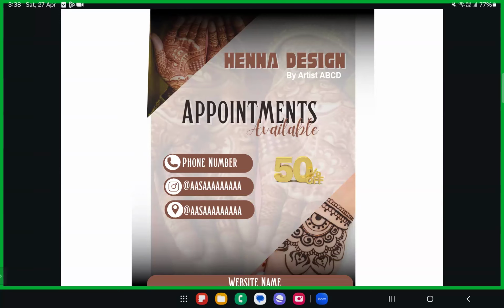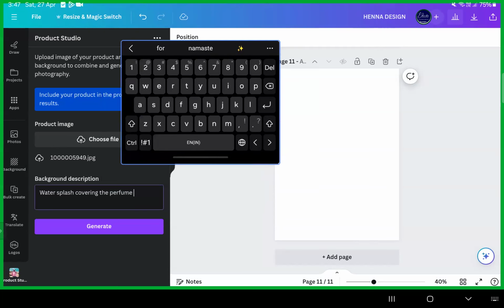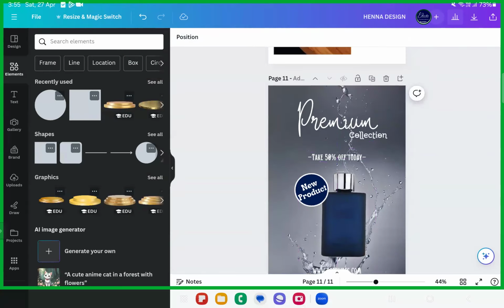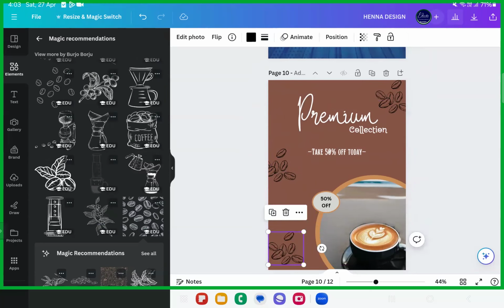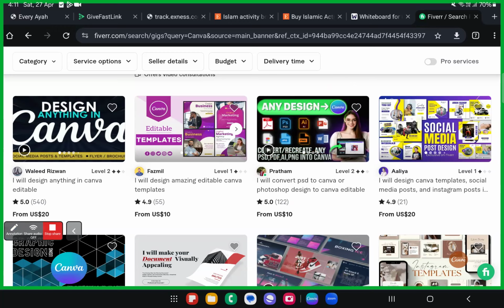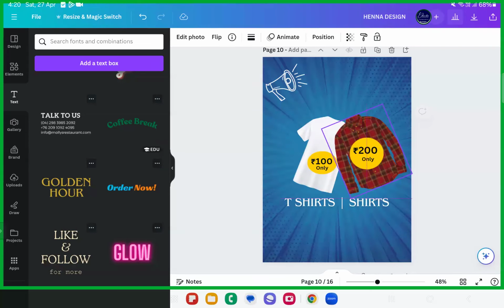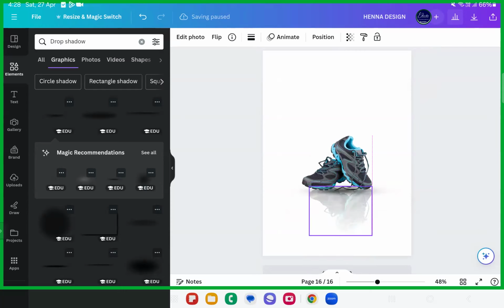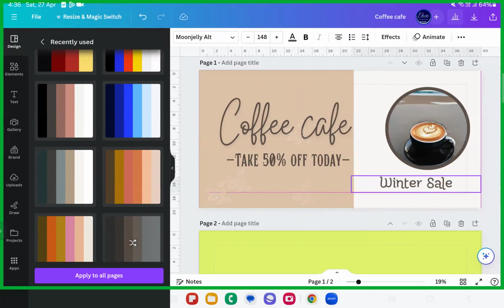DAY 10 - How to DESIGN BUSINESS SALES FLYERS or Advertisement flyers or Posters using Canva